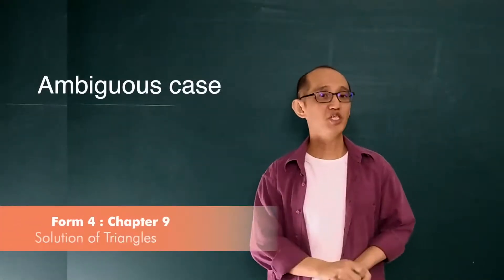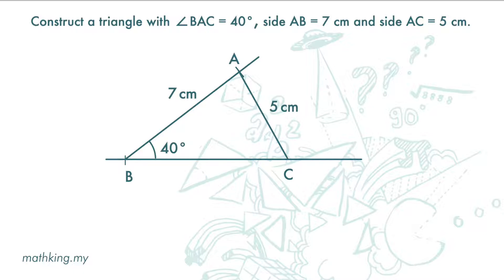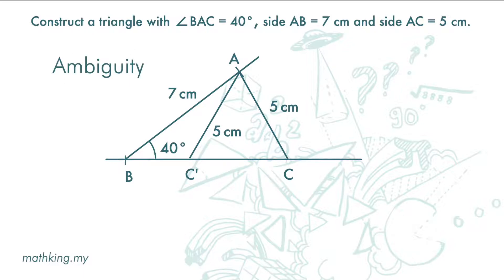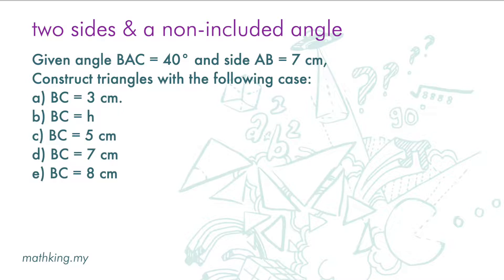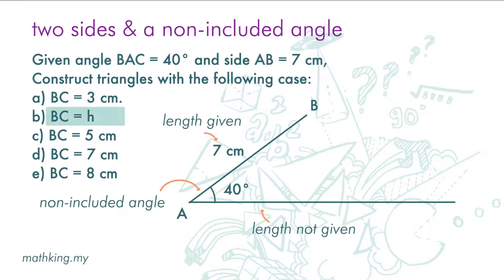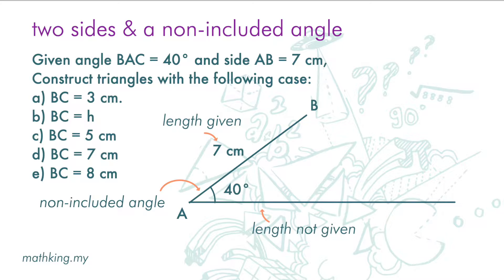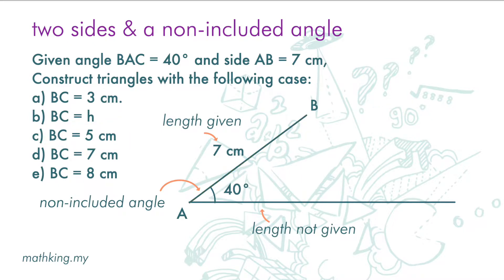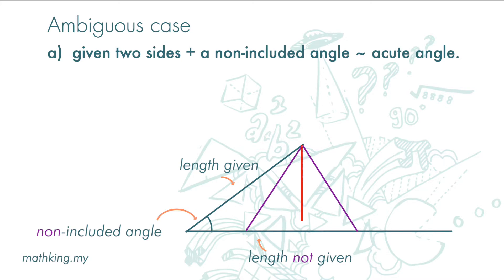F4(Eng) Ch9 (V1.2) Existence of Ambiguous Case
PM Add Maths Form 4 Chapter 9 Solution of Triangles